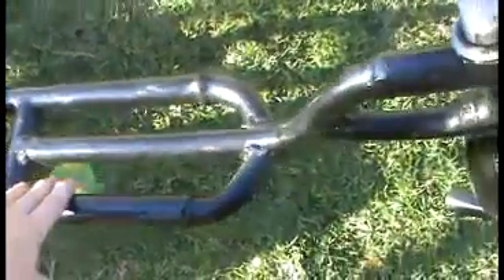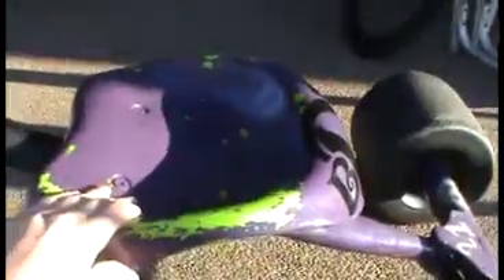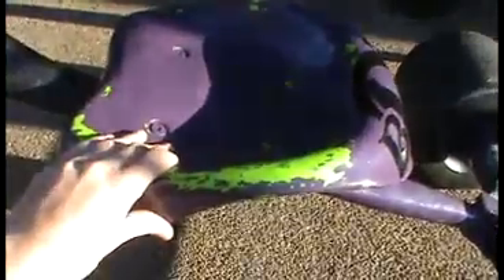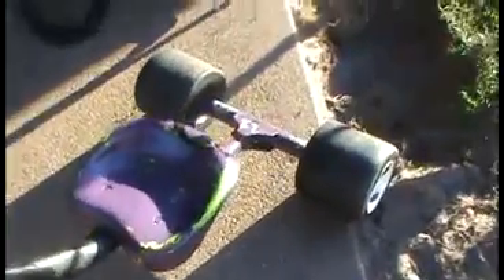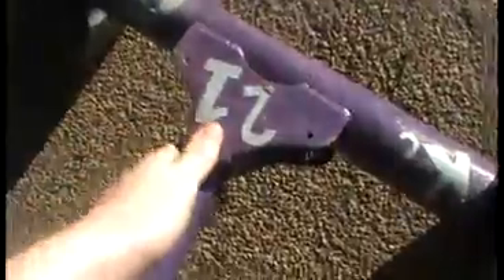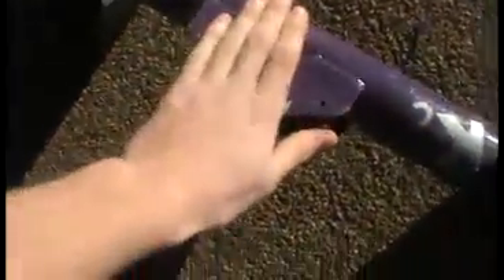How to make a drift trike - Green machine styles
this video is about how to make a drift trike for all the people who and wanting to know or need ideas how to make there own trike. Hope this helps you all out somehow.